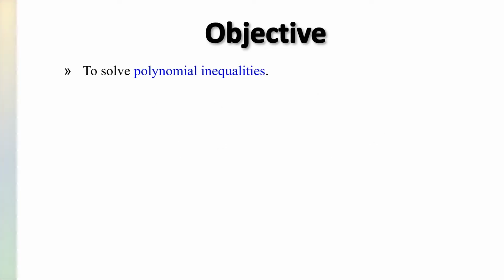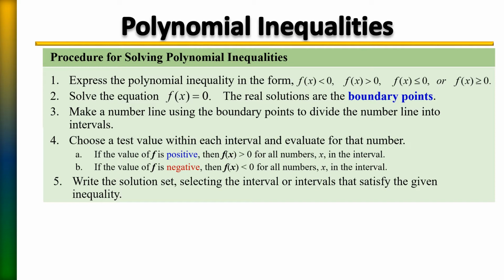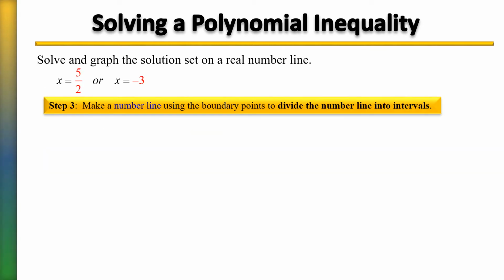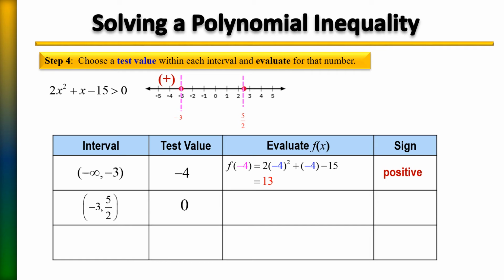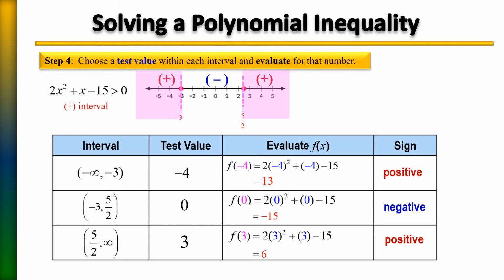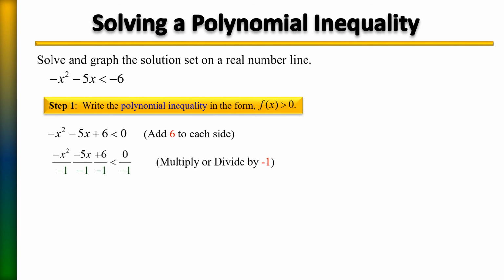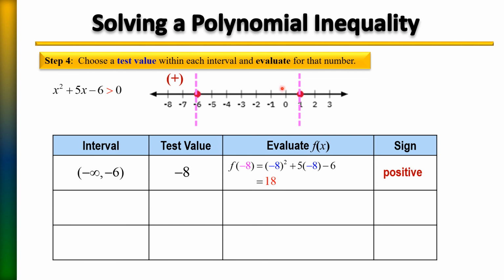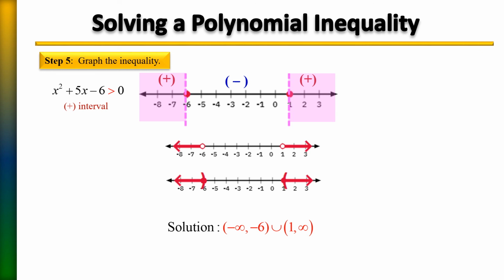Solving Polynomial Inequalities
Solving Polynomial Inequalities by Dr. Terri J. Speights, Professor at Palm Beach State College